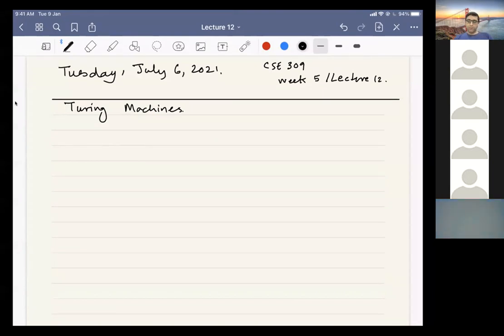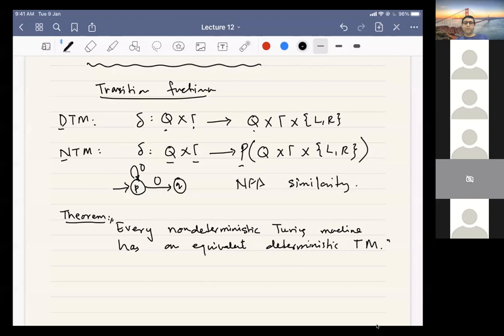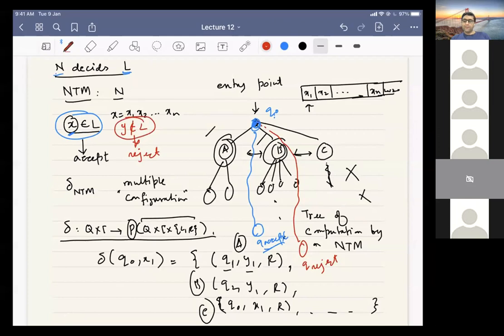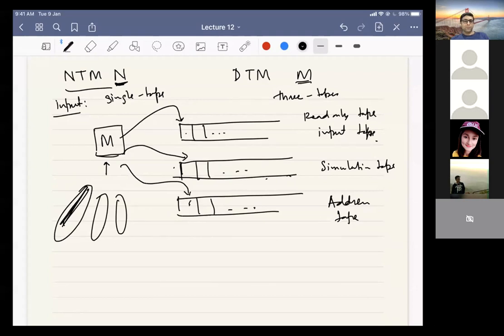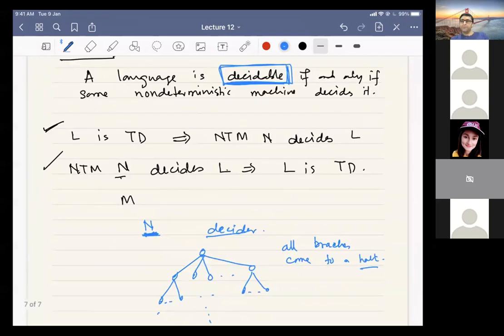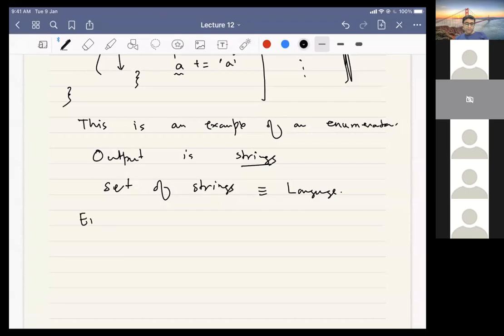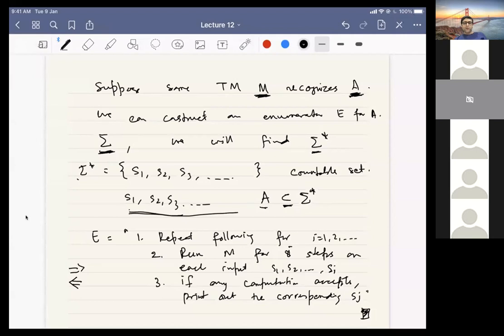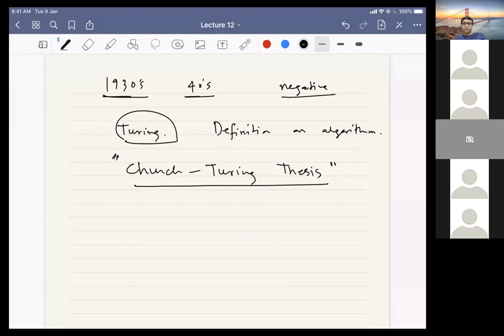CSE 309: Theory of Automata, Week 5, Lecture 12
Nondeterministic Turing machines
Enumerators